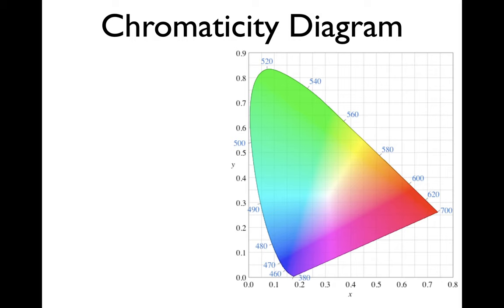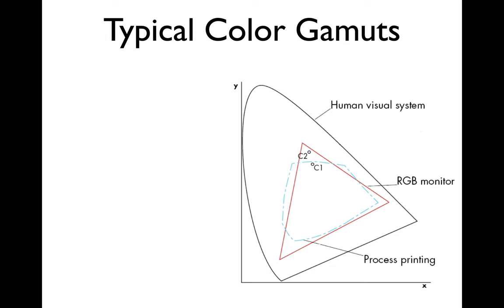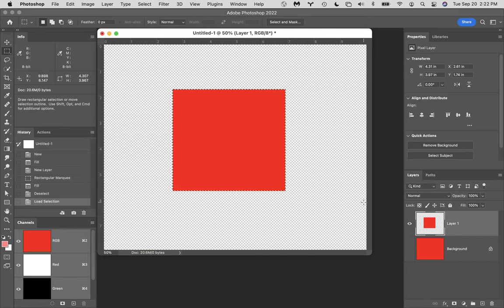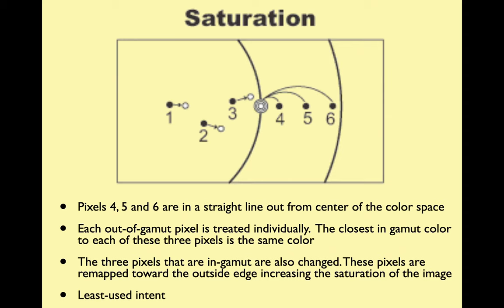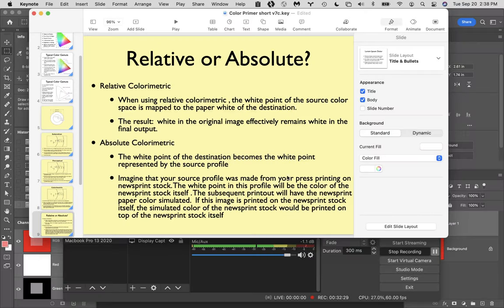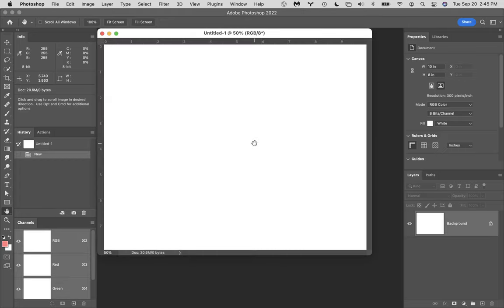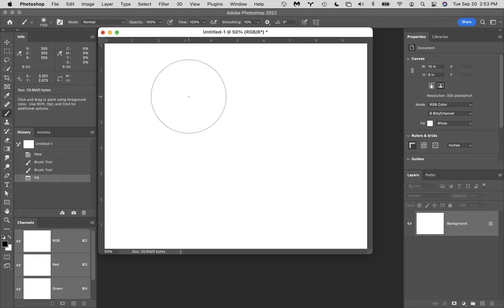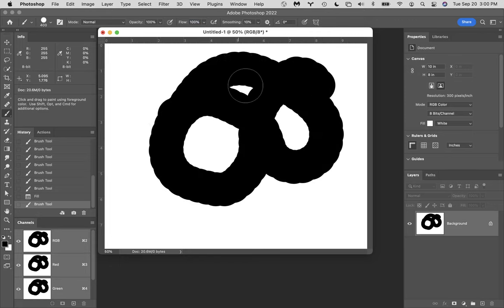Retouch FA22 Session 3 Part 2